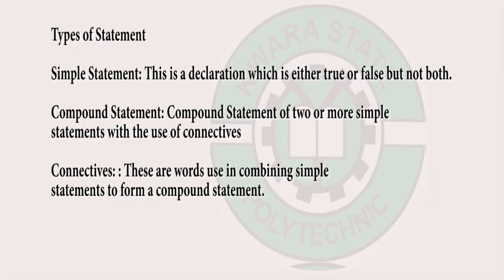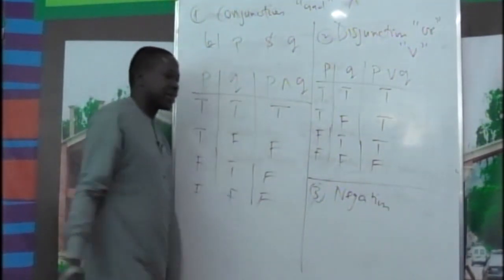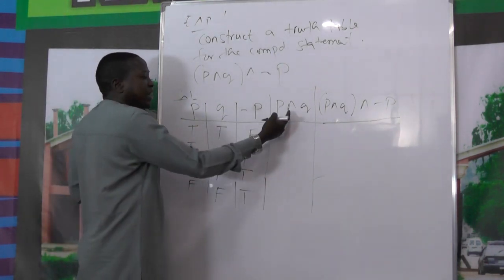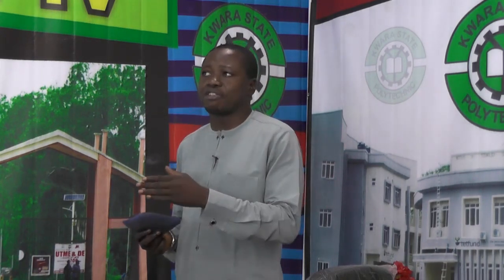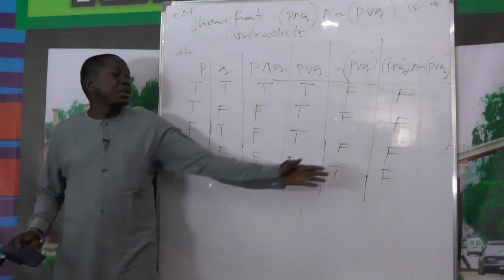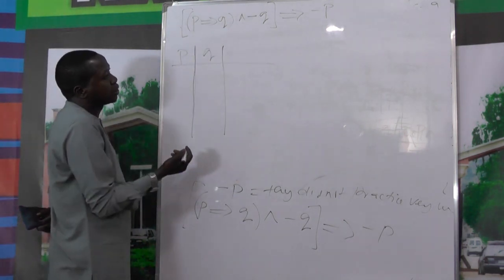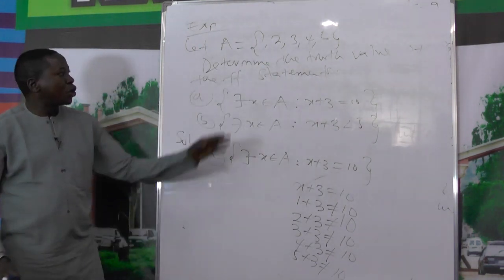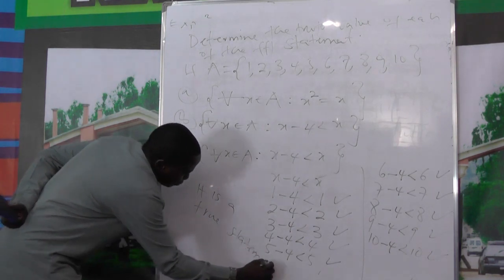Logic and Algebra Module 1